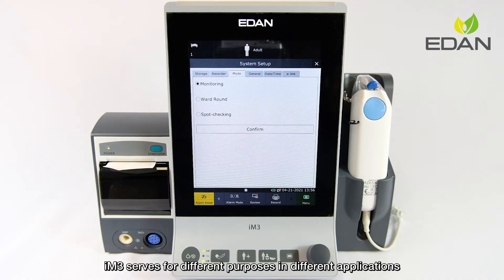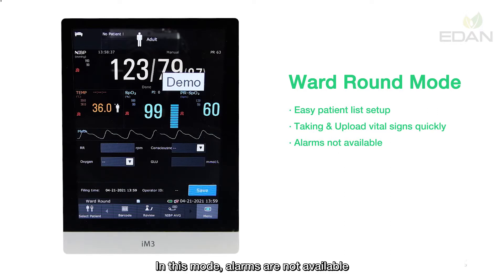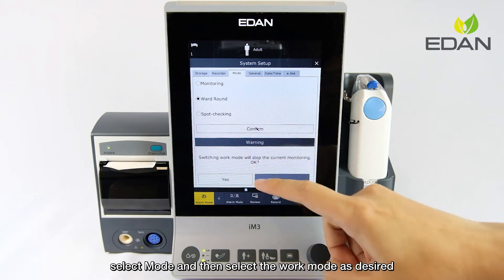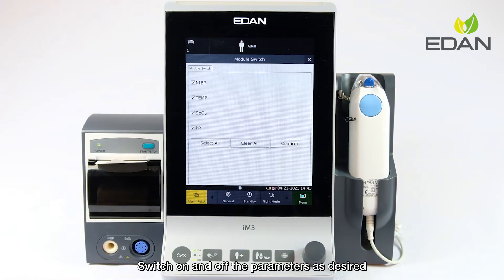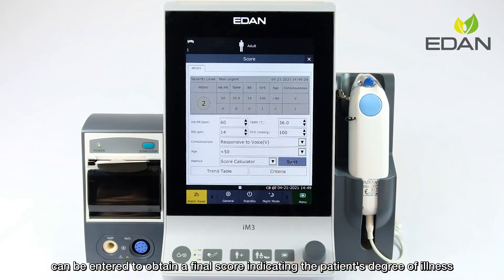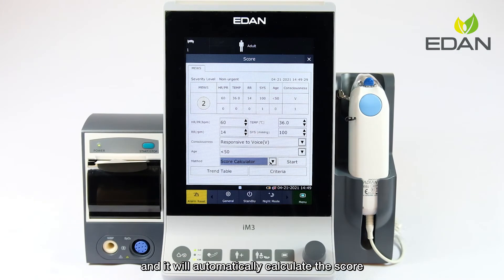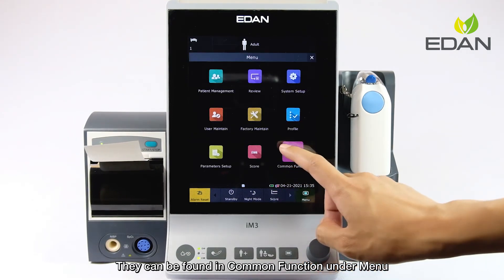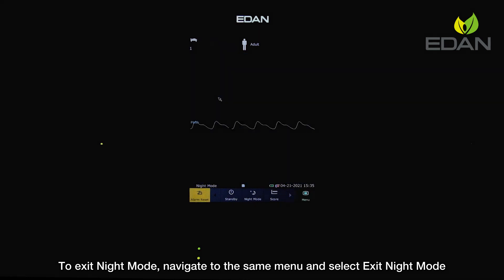EDAN iM3 Vital Signs Monitor Basic Operation